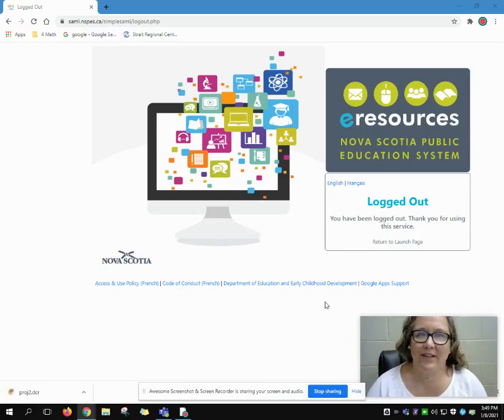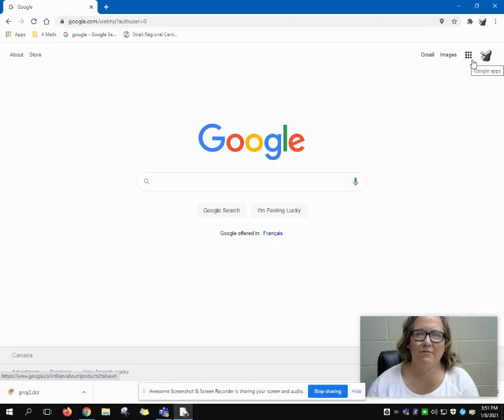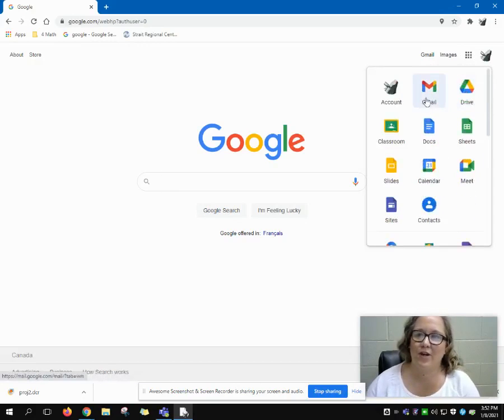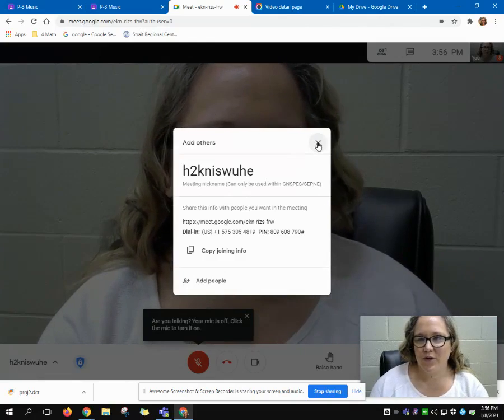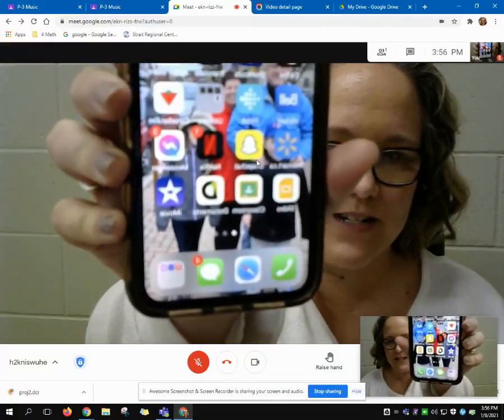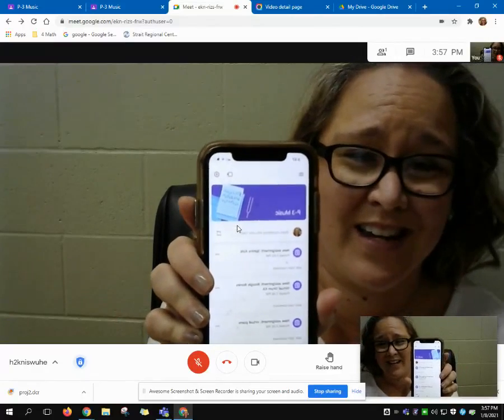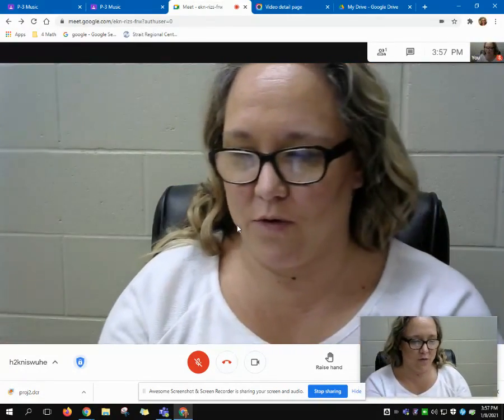Instructional Video on google for Parents